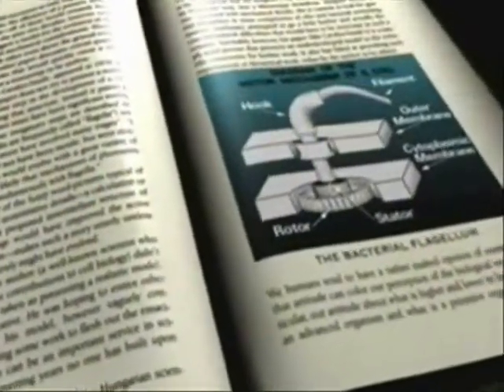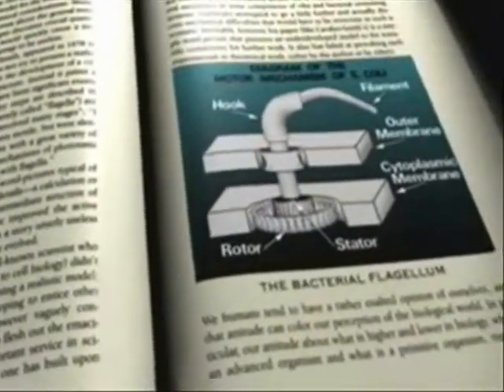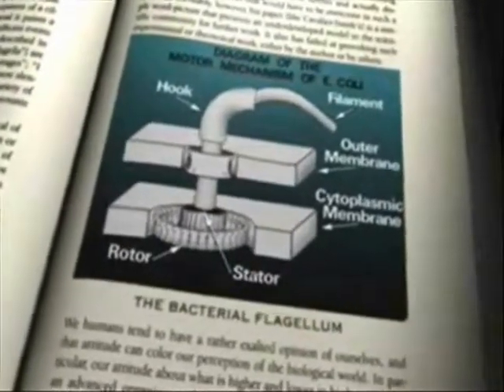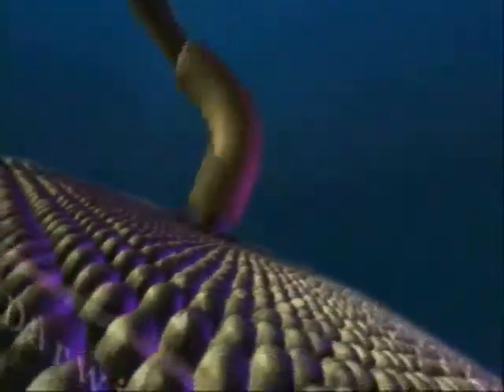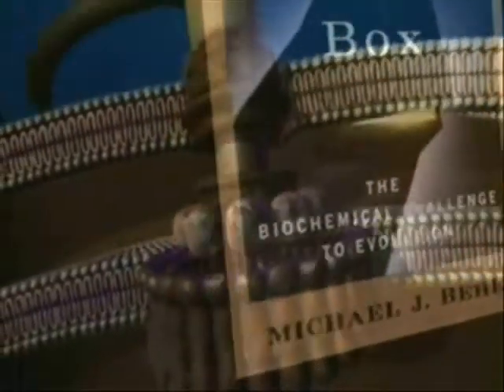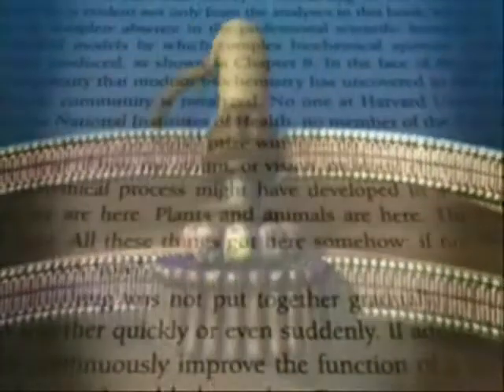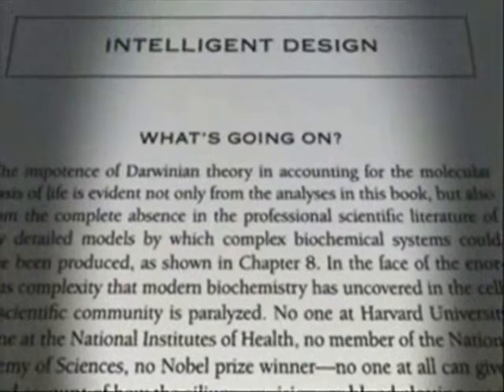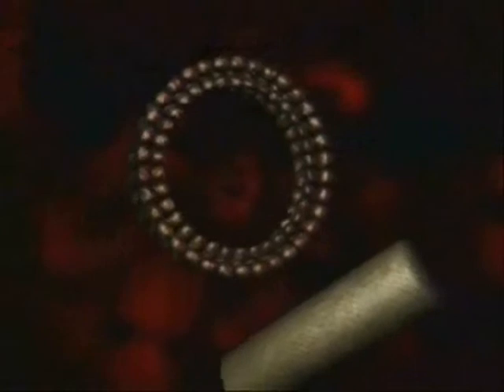Intelligent Design 3.7 Faults to Evolution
The Theory of Evolution had its moment, for it served what technology was available at the time but now we must re-evaluate with what technological advancement is occurring.

The Theory of Evolution is very much part of life (as being part of the process to progress life) and undoubtedly as one of the major principles of the component to development and the operations of organisms, cells and eventually living beings and species.

The idea has been formulated approximately about 150 years ago; but mainstream establishment are too concern to stick to these ideas to make true or bending results to compensate it.

The accusation of the Darwinian to the proponents of the 'Intelligent Design' concept is that it either ignored or deliberately did a misrepresentation of the evolutionary concepts. Therefore, for them this must not even breath a light to anyone so it can not be challenge for whatever reason, so they directly ban it rather than see if there is validity to it.

Putting dogma over research and development will not help any progress but it will stunt the growth instead, and as a consequence blinds you from the truth.

Science will only evolve if scientists are able to explore any avenue to seek further out for the truth as long as ethics are emplaced.

Regardless of the views and arguments there are still questions of why organisms look and behave like parts of machines and functions like machines. Maybe if the scientist starts exploiting these obvious principles, we could start replicating genes to replace or repair and help our inside as well as the other living things. Whats important is saving lives and having a quality lives.

Cheers